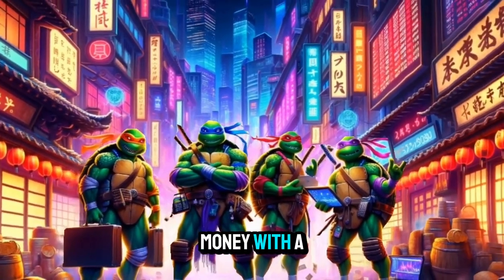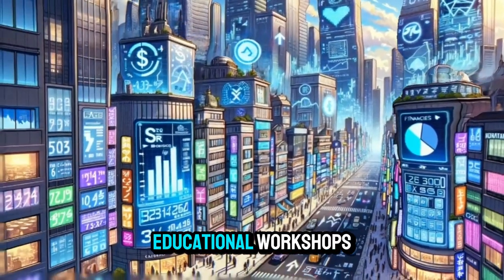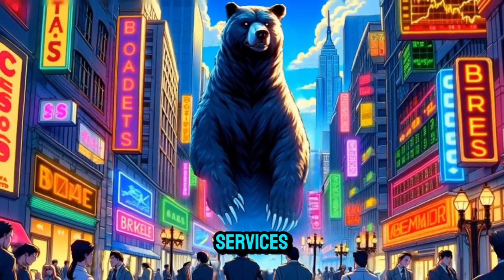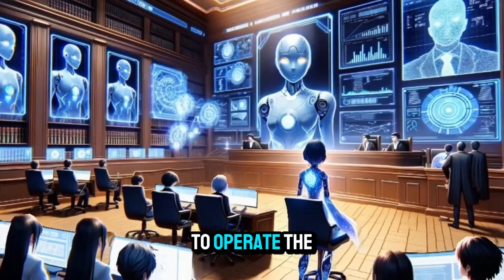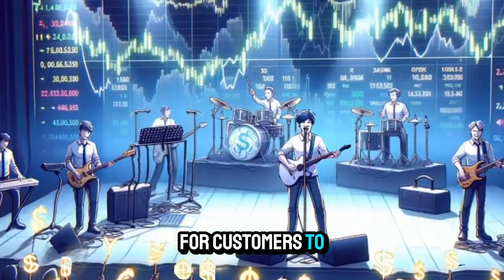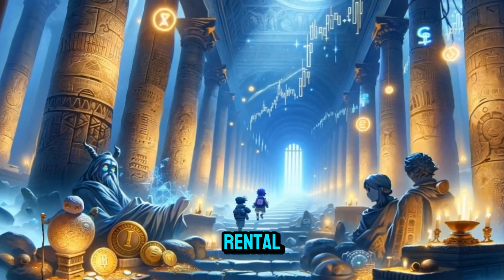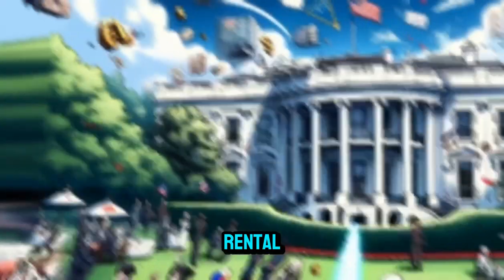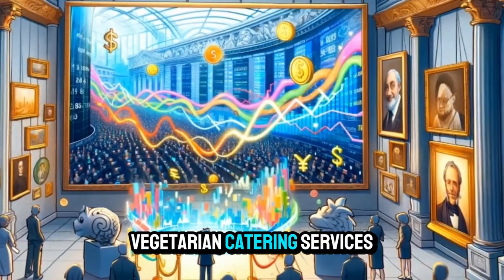How to make up to 100K a year with a Van (Make money delivering Goods)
Are you looking for ways to make money while on the road? In this video, we will explore 10 different ways to earn money, whether you're behind the wheel of a cargo van or a car. From online opportunities to utilizing your vehicle for income, we've got you covered. Learn how to make money fast and efficiently while living the van life or traveling in your car. Discover the potential earnings you can make with a cargo van and how to maximize your income on the road. Whether you're looking to make money online or simply want to make the most out of your vehicle, this video is for you. Watch now and start making money on the road today!